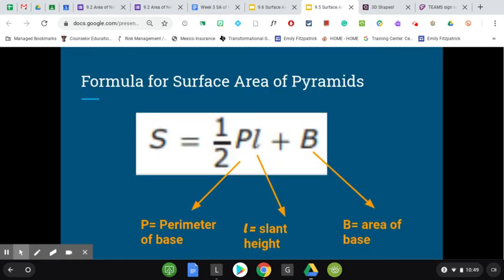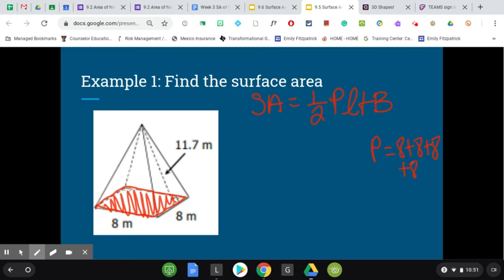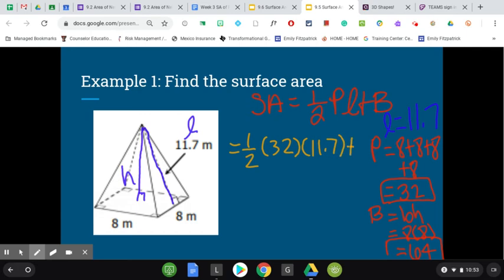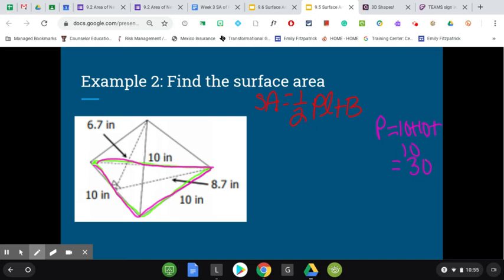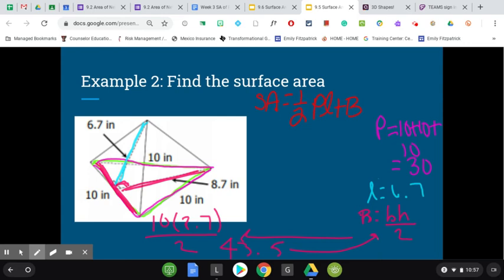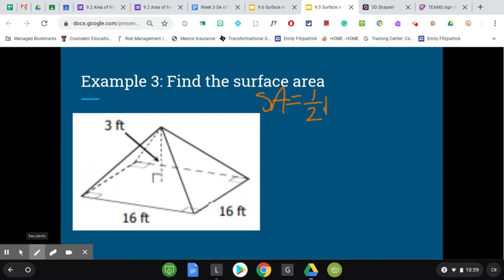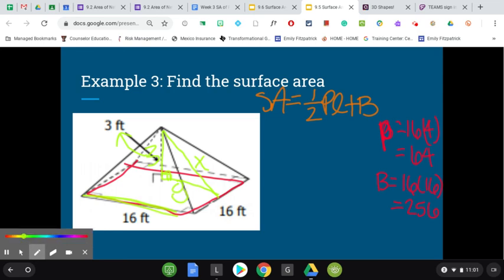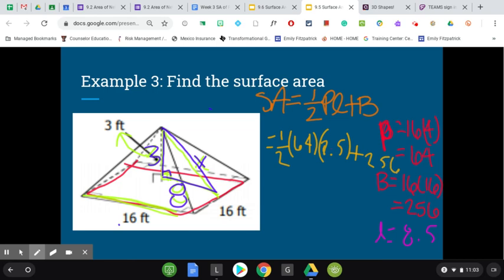9.5 Surface Area of Pyramids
9.5 Surface Area of Pyramids